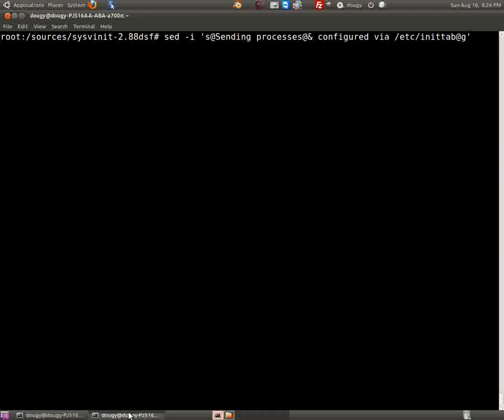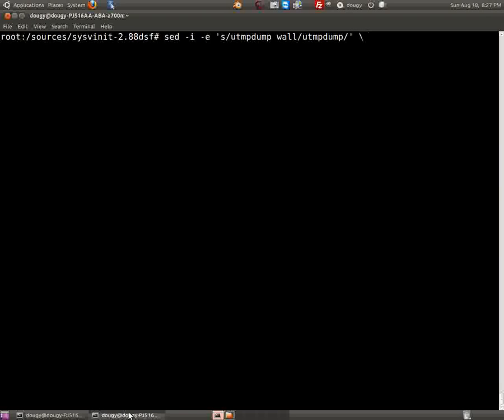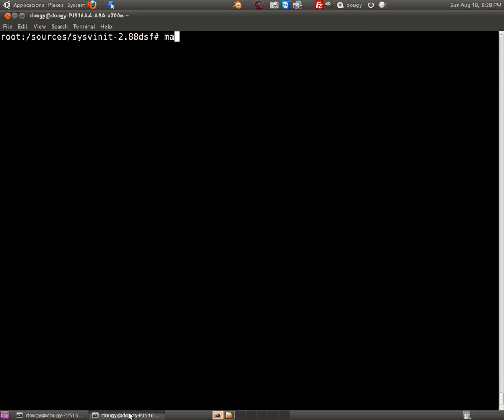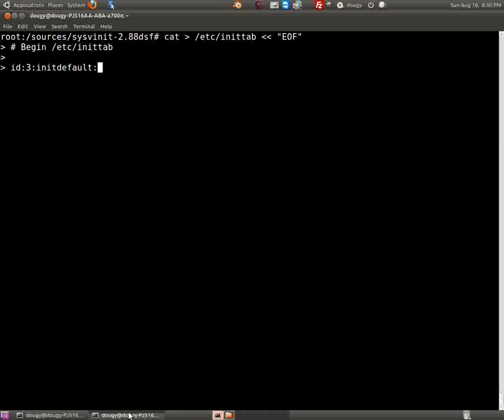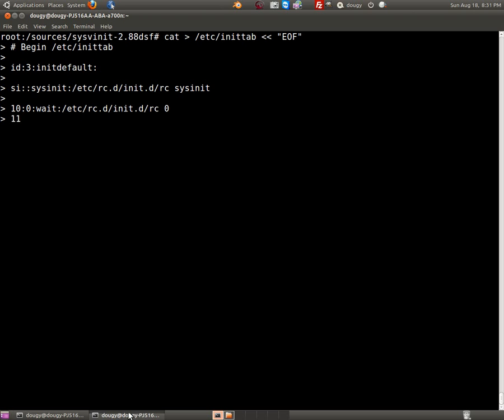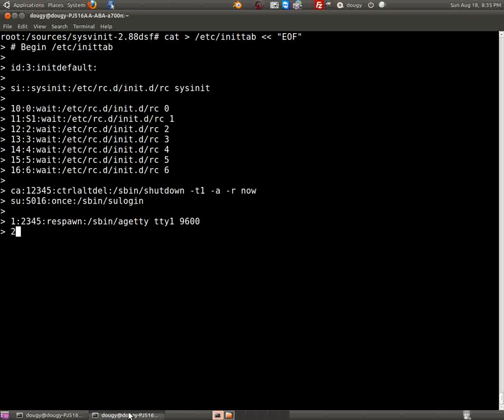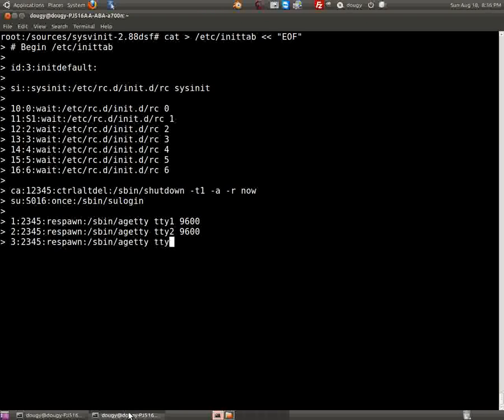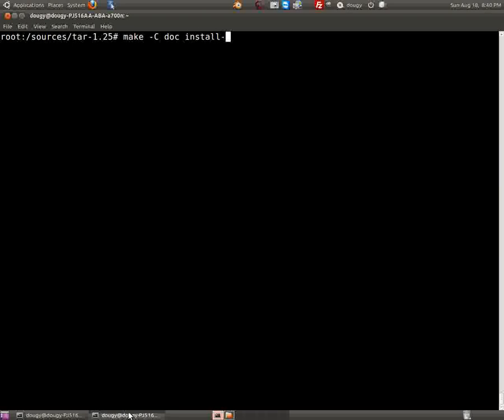Complete_LFS-6.8_64bit_install_sections_6.57-6.60